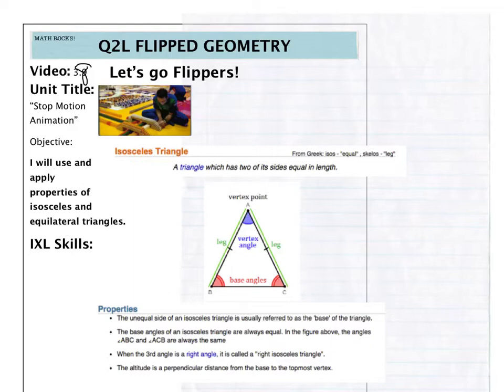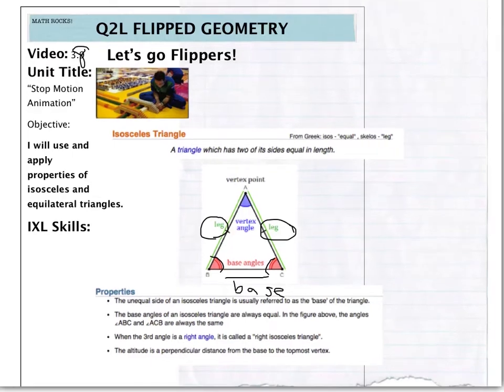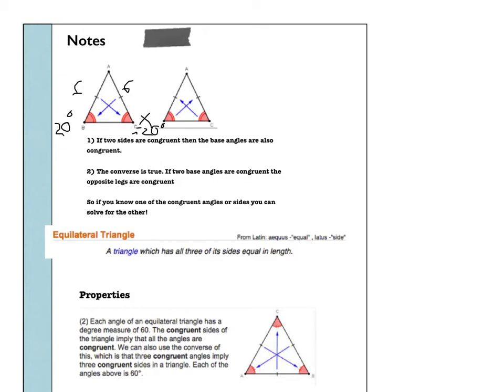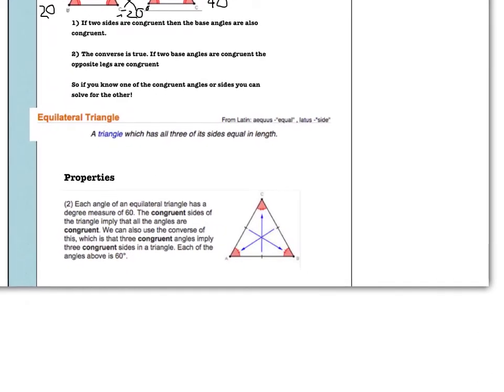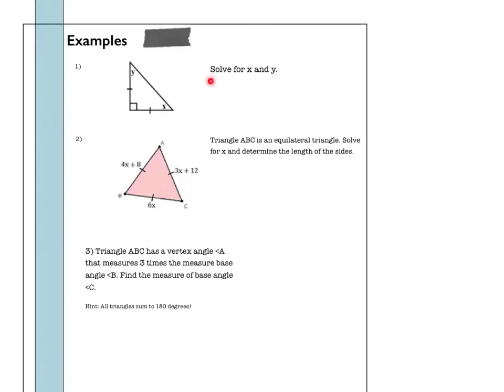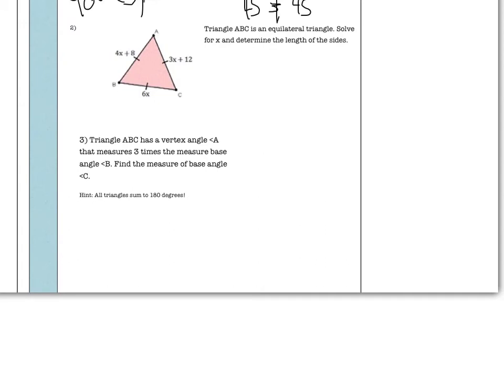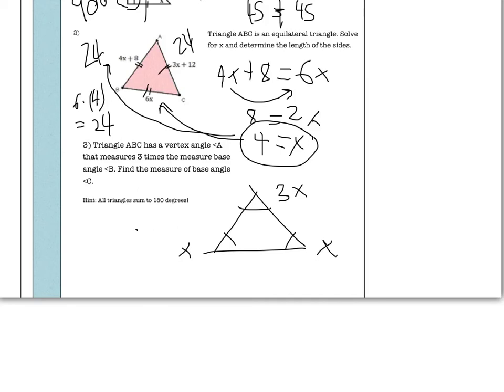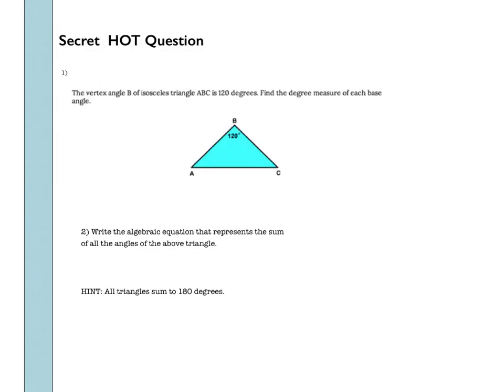geo 3.8 regents